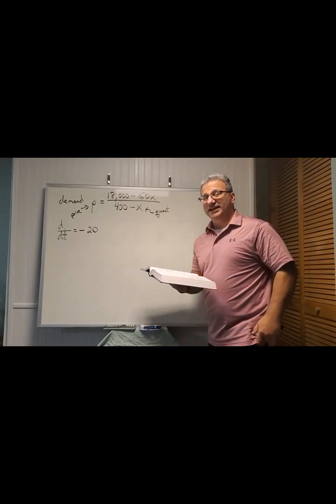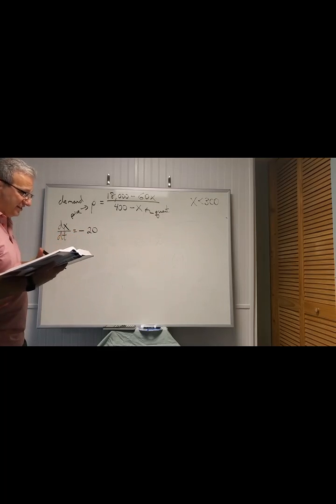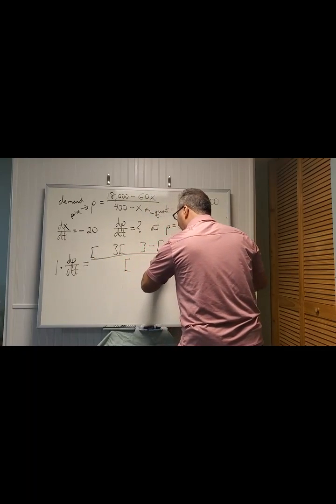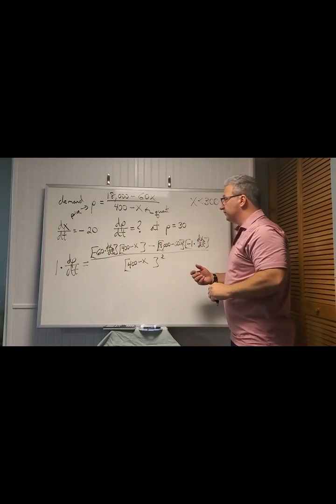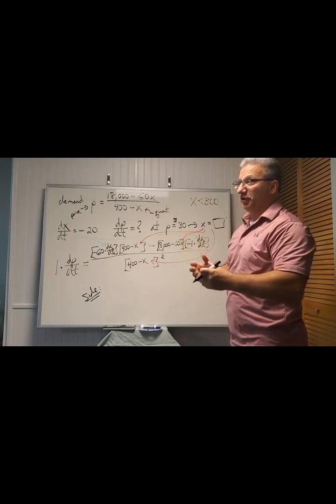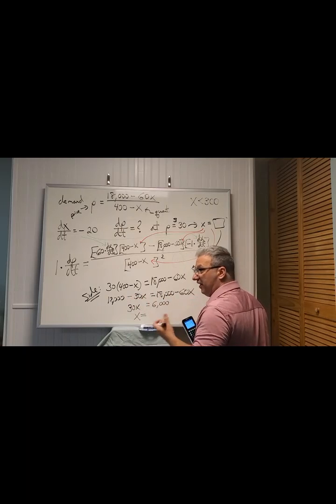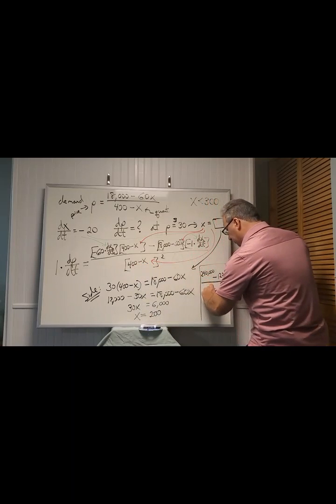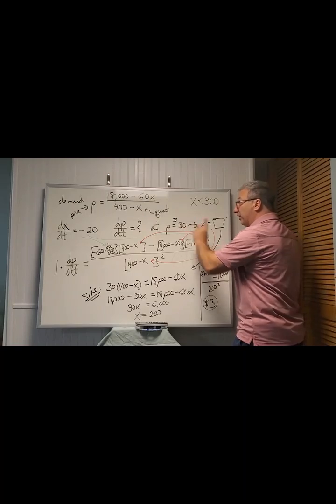Related Rate Ex2 1 Trim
An example of related rates in a business setting.